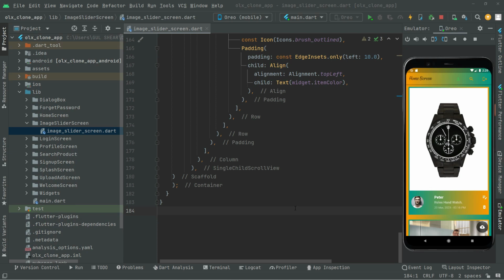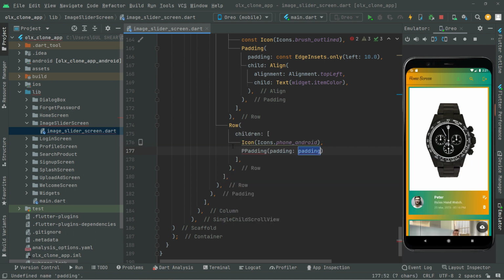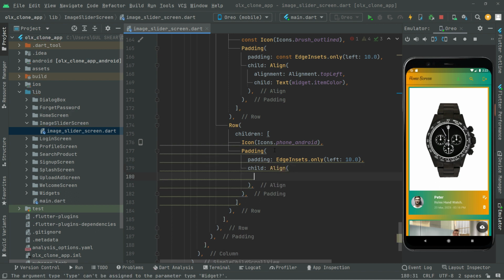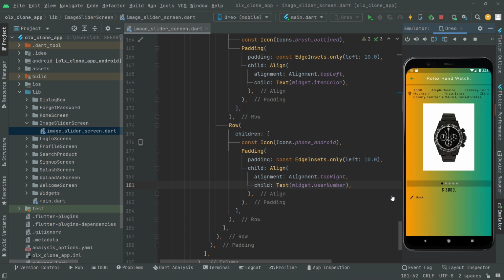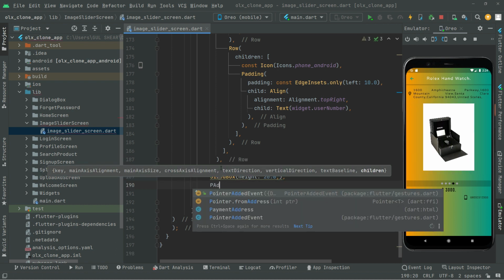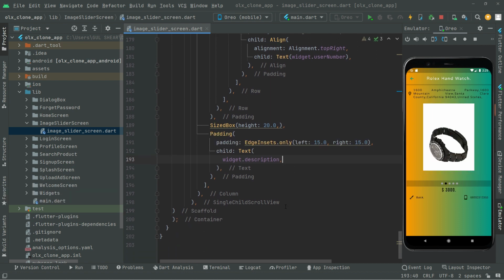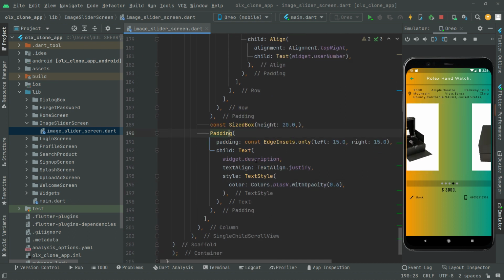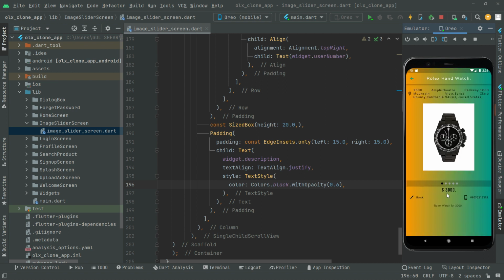Flutter Firebase Tutorial | Build iOS and Android OLX Clone App | Full Stack Mobile App Development